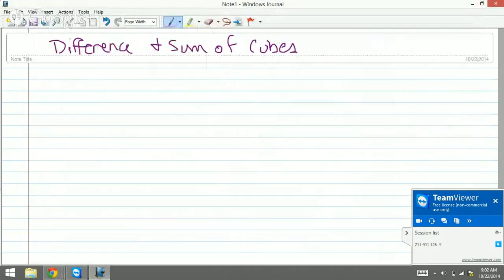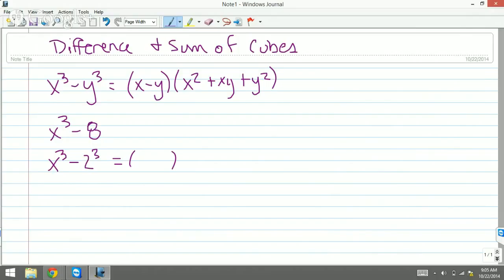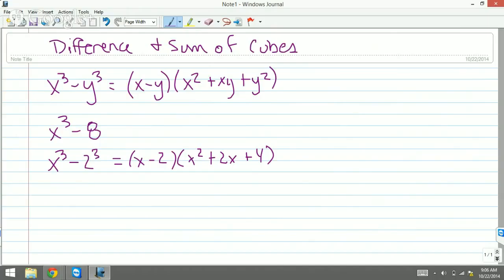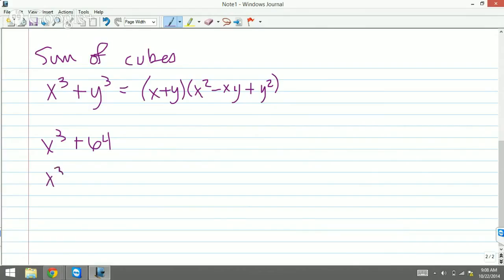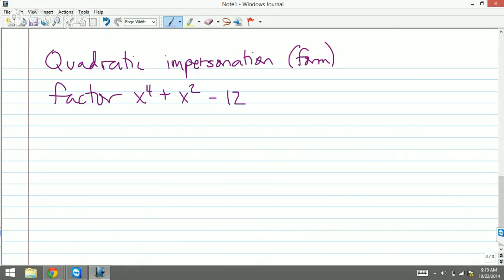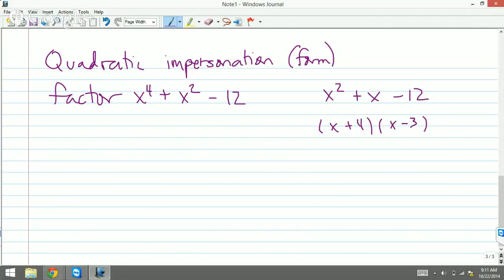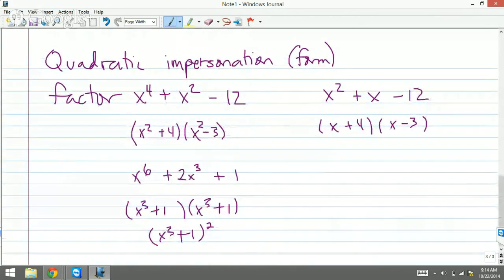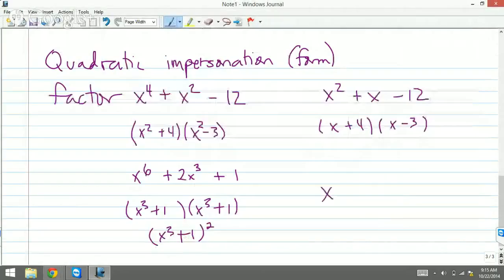Trig diff of cubes and quadratic impersonation